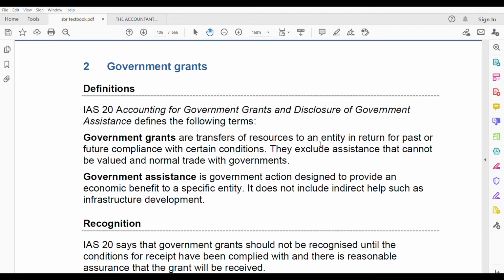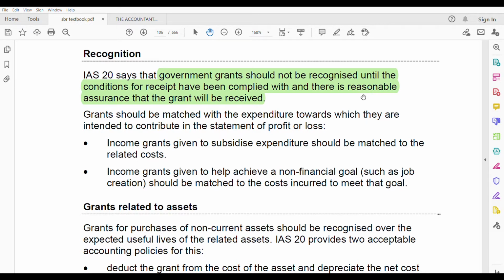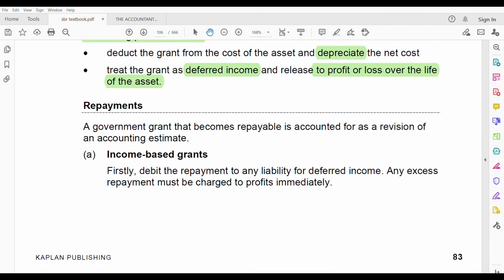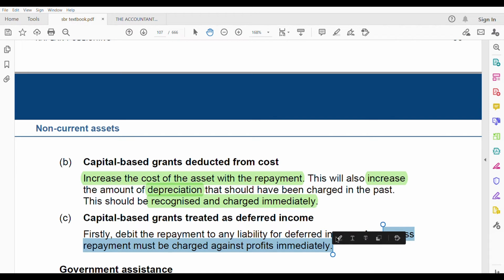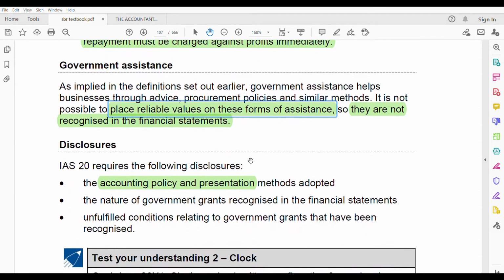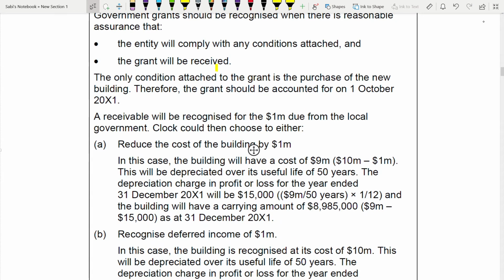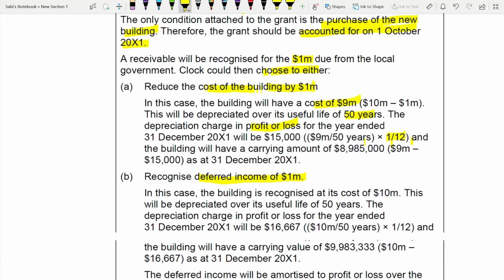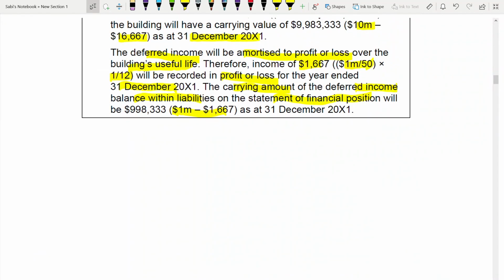IAS 20 - Accounting for Government Grants and Disclosure of Government Assistance - SBR ACCA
1) Government grants
2) Government assistance
3) Income based grants
4) Capital based grants
5) Disclosure